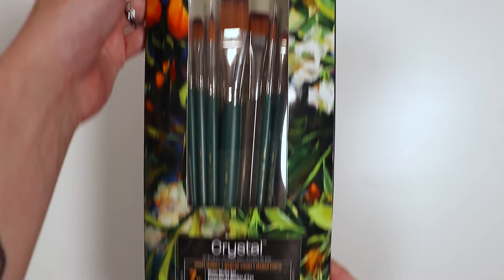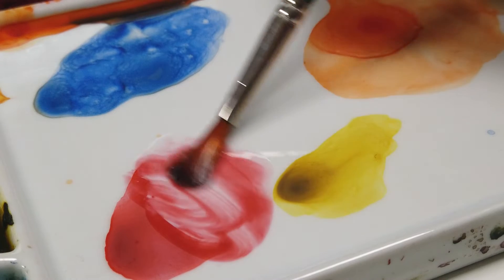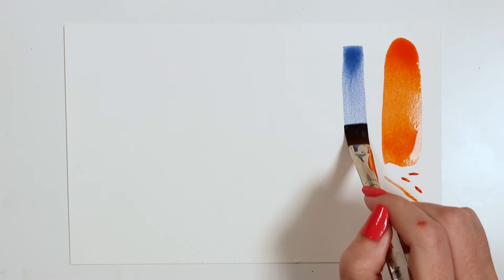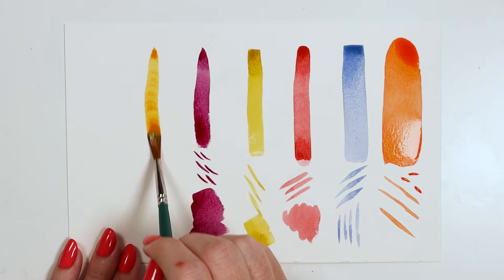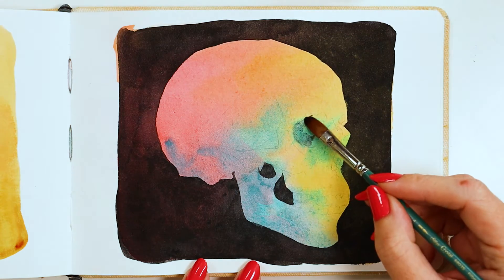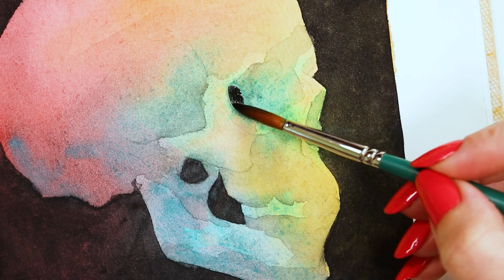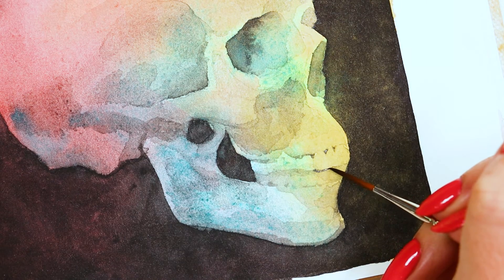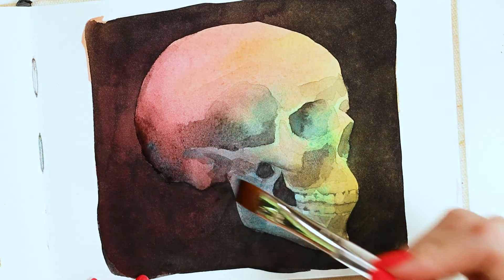CY 6807S Crystal™ Golden Taklon 7 pc Set - By Silver Brush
Quality artist’s brushes for watercolor, acrylics, gouache, inks and all water media. Crystal™ brushes hold a generous amount of color that releases evenly and allows the brush to glide smoothly over paper. Manufactured with our exclusive durable brown-tip golden filaments that are set into nickel-plated double crimped brass ferrules and fitted to beautifully balanced short matte teal handles.

Silver Brush Limited is the premier supplier of fine painting supplies in the United States. We have created a remarkable collection of superior artist brushes. We believe that high-quality brushes lead to higher-quality art.

Specific Way to Clean the Brush:
• Be sure to clean your Crystal™ brush after each painting session. Letting paint dry in the brush can cause it to not perform as expected.
• If you are painting with acrylics, wipe as much paint off of the brush head as you can before massaging the paint out in warm running water. Always lay your brushes flat to dry. Leaving them upright can cause water and/or excess paint to seep into the metal ferrule and it will eventually ruin the brush.
• Always lay your brushes flat to dry. Leaving them upright can cause water and/or excess paint to seep into the metal ferrule and it will eventually ruin the brush.
• NEVER leave your brush resting in water! This can cause the handle to crack. Always lay your brush flat to dry.